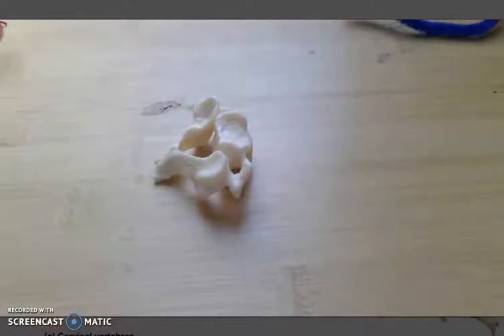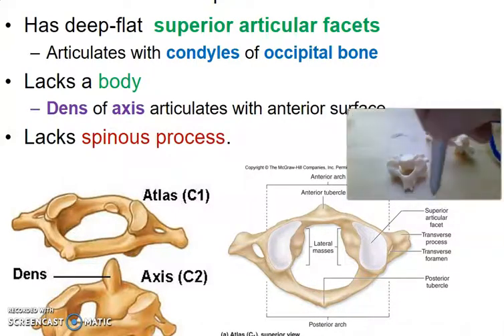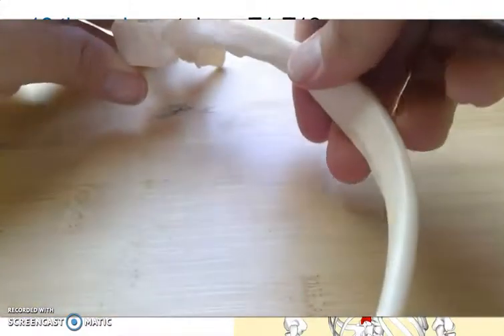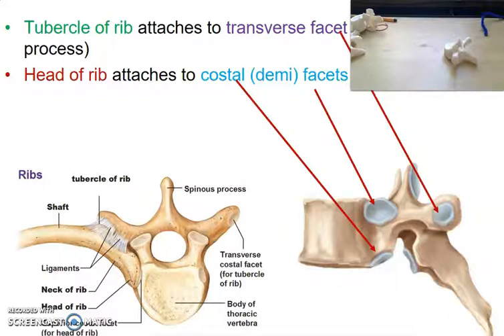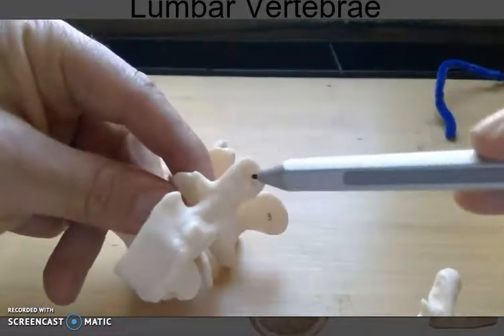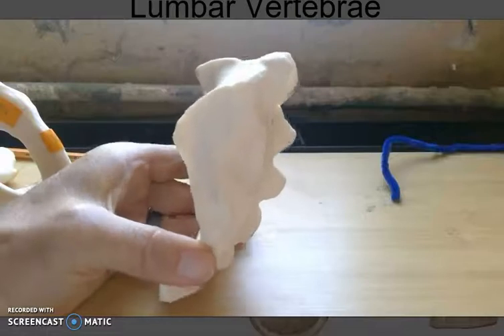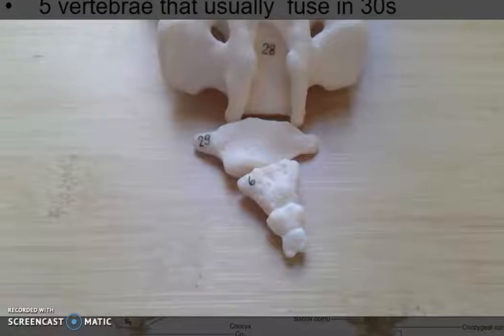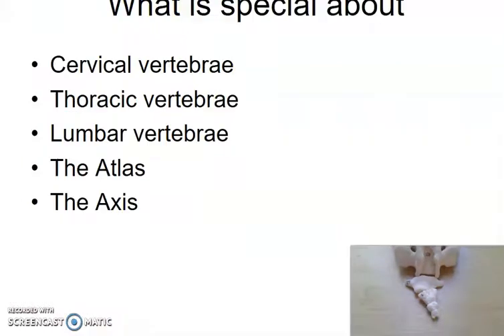Chapter 7 part 7 Cervical vs Thoracic vs Lumbar vs Sacral Vertebrae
We will look at unique features of all the vertebrae (including the tail bone).  For the exam, you will be asked about the unique features and how you can identify each of the vertebra.